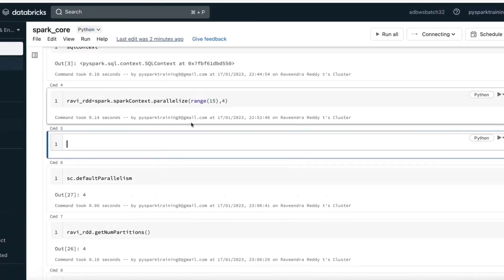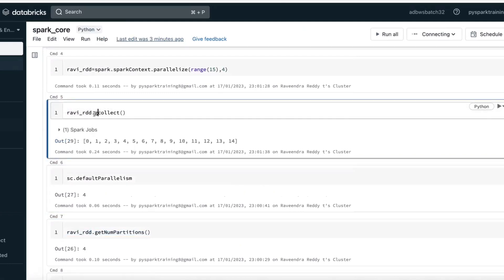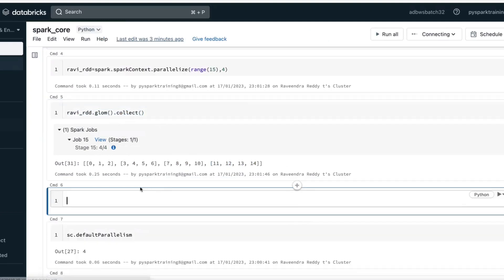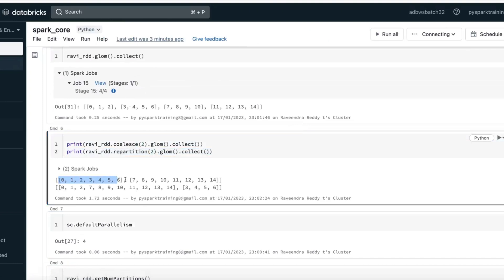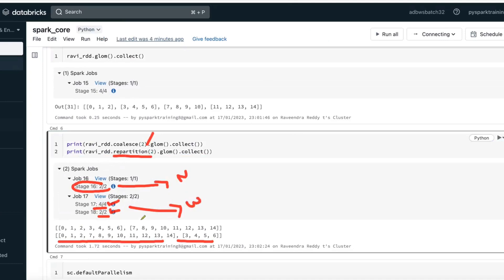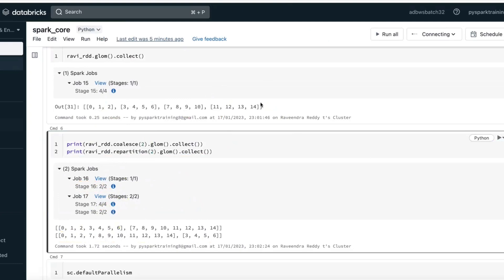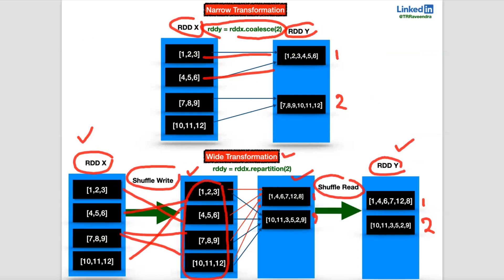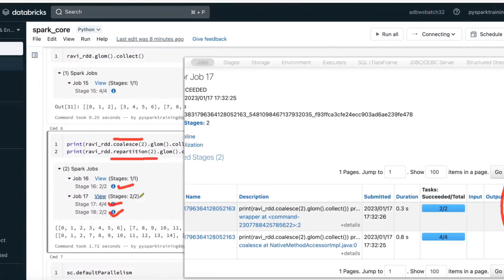Spark Architecture Part 5 : Spark narrow & wide transformations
Spark Architecture Part 4 : Spark job to stage and stage to task spark job spark stages